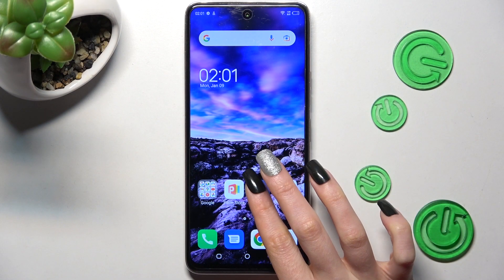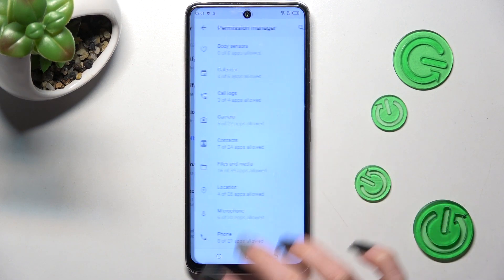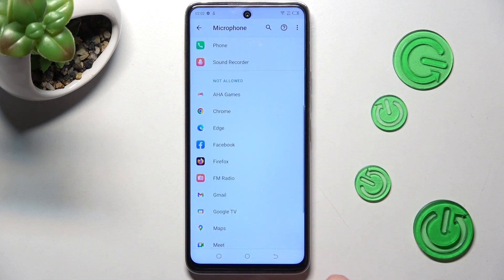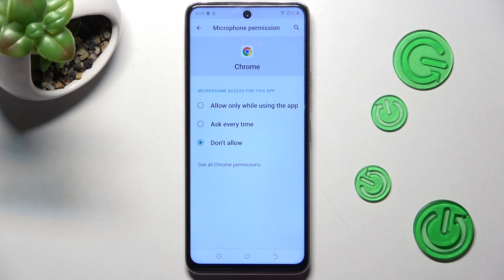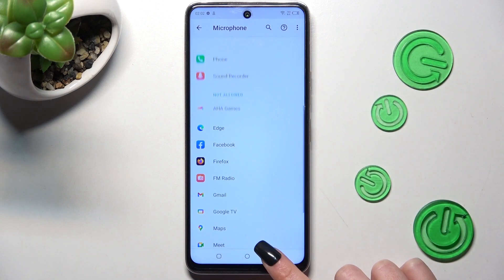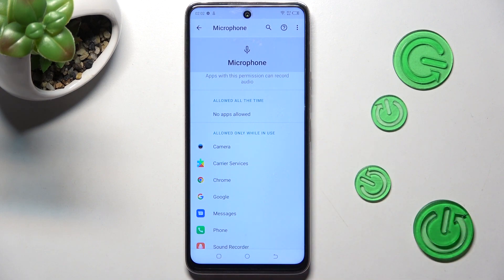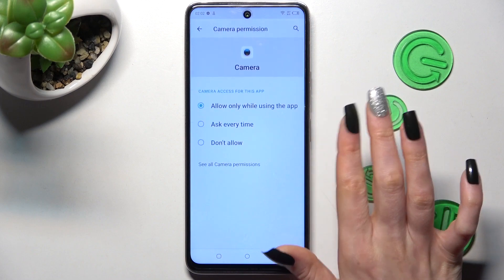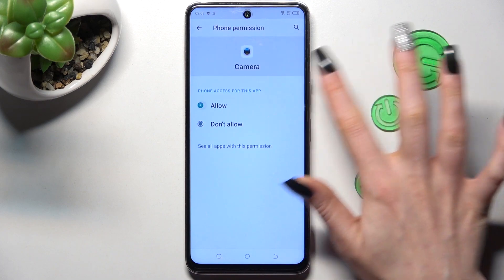TECNO CAMON 18 How To Change Apps Permissions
In this video, we show you how to change app permissions on your TECNO CAMON 18 smartphone. We demonstrate how to navigate to the settings menu and the app management section to adjust the permissions for each app installed on your device. This is a great way to control which apps have access to your personal information and data, such as your location or camera. Watch our video to learn how to change app permissions on your TECNO CAMON 18.

How to change app permission on Tecno Camon 18p ?
Where do i set app permissions in Tecno Camon 18p ?
How to adjust apps permissions in Tecno Camon 18p ?
Can i change app settings on Tecno Camon 18p ?